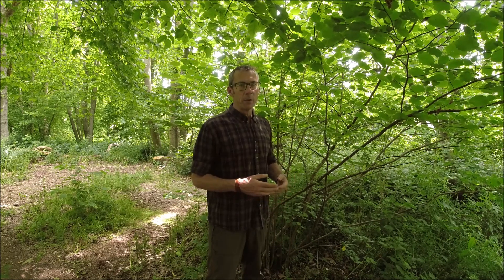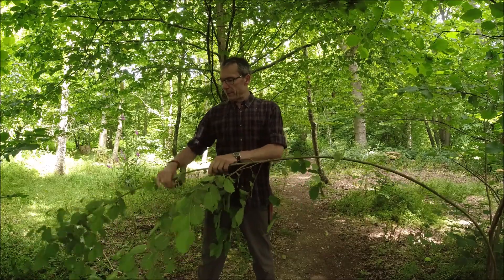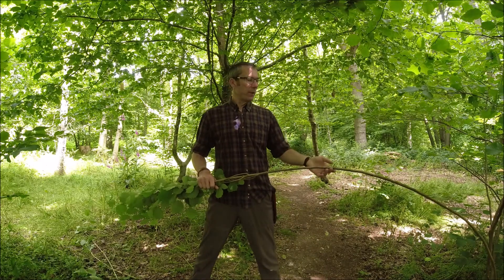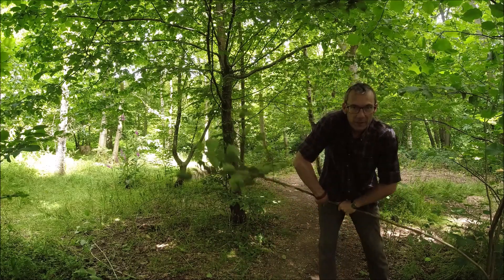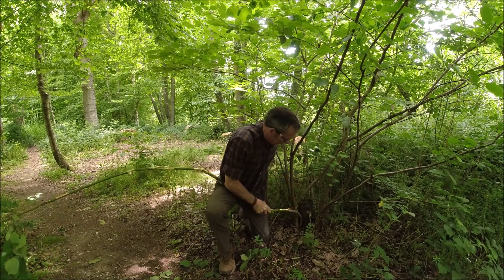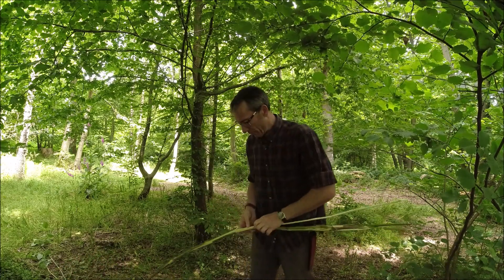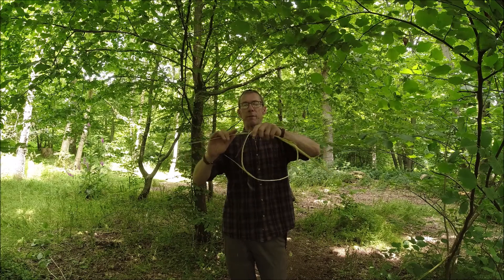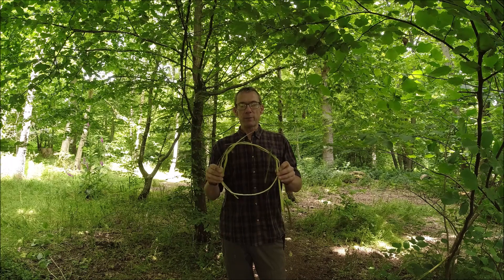How to make a withy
A withy is a simple fastening made from the bark of a thin stem.  Watch this short video to find out how to make one.